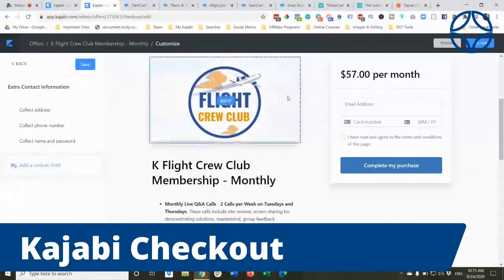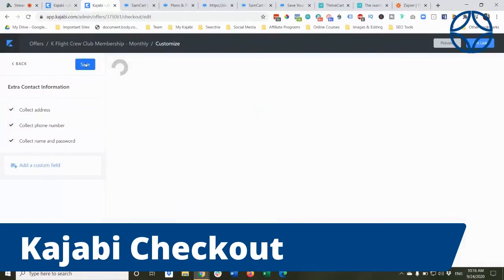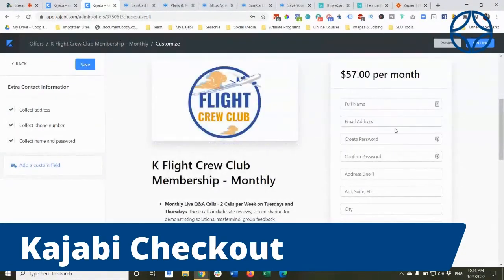Kajabi Checkout Page Overview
I go over the Kajabi checkout page and show what you can do with it.

Frequently called shopping carts, check out, Kajabi refers to it as an offer checkout. And that is simply where your person is going to enter their information to actually purchase your product. Now these are not payment processors. And once again this is one of the issues that some marketers have a problem with, is the layout and structure of how you set up this checkout page. There are two options. There was an old checkout design and you can see here it says, already have an account. Sign in. Again that was for people that already were members and there already had an account in your Kajabi site to give them an option just to to check out by using the payment process. the payment source they had already on file with you. This was considered a little too complicated and therefore created friction. So Kajabi several years ago actually, created what now is called the new checkout design. This checkout design, you do have the option, we've got a big header here, you can upload something you might want to put something with the price on it or some very specific thing in the image here. Or you can have no banner at all. You can remove this banner altogether. All of this text comes from the offer. So the offer details it's pulling it directly from the offer. But you can edit that checkout copy here. So you can edit that. Extra contact information, typically it's assumed that there's less friction if all people have to do is enter their email address and their credit card number you may have a reason why you want to collect address and phone number. You can also. let me show you here. I'll save that I just checked all of those. You can also prompt them to create for your account right here. The default is they create the password after they complete the checkout. Which can be confusing. So you can have them create a password right here you can ask for more detailed address information you can even ask for phone number. Again the rule of thumb is the more information you ask for the more friction. But I'm going to show you these other shopping carts do ask for that information primarily. So I'm going to uncheck these. Just because that's how I have mine set up. Now one of the options too is you can put testimonials. So you can see here I have added testimonials. But you also have an option. here under this section where you could add a lot more information. Like if you have if you want to put more graphics and more images,
you can add images. You could edit this whole. section. You could put screenshots of social media posts with your testimonials in here. And you just create an image in Canva with all of those and you can plug that image in there. So my point is, there is some flexibility in adding. oh order bump. You can put more detail if you're going to offer an order bump it's going to ask you what offer do you want to include in your order bump. I'm just going to i'll just throw this one in there and then again you could put. text, images, anything that you want. And I'll show you it's going to appear right here. So again I only added the checkbox but I could add text and images that would appear above that checkbox.